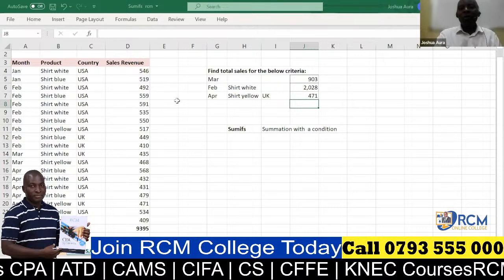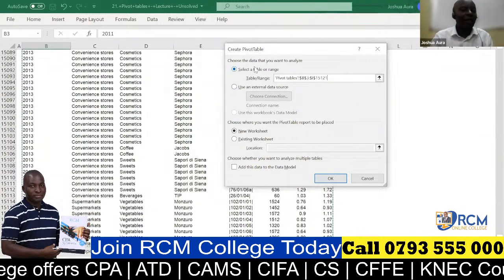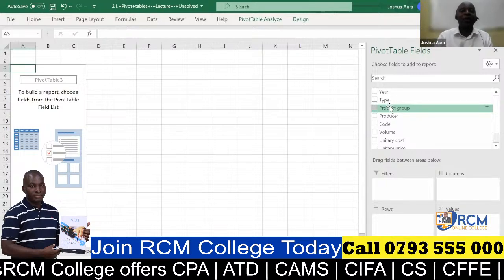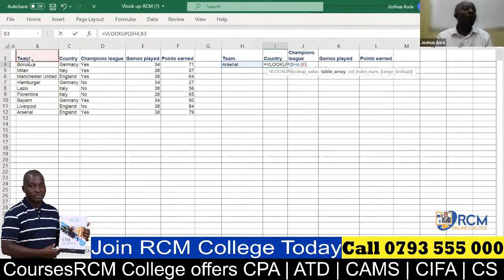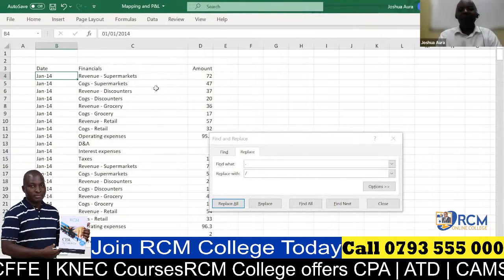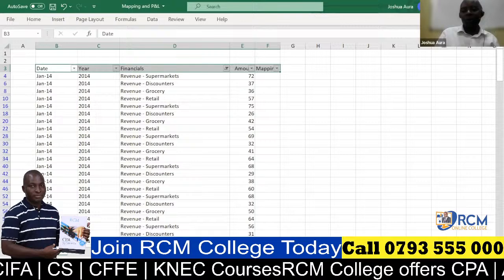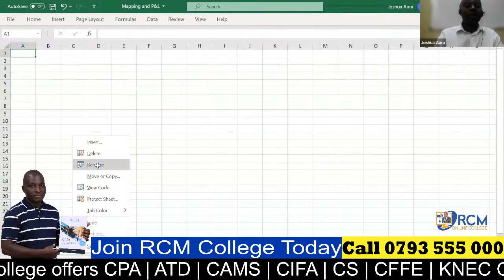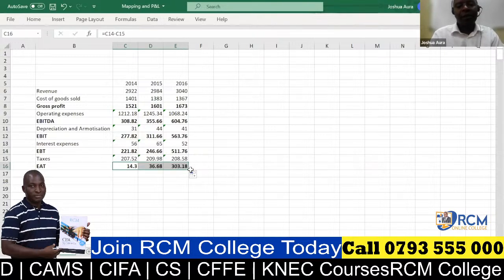ADVANCED EXCEL SHORT COURSE - 0793 555 000 | CERTIFICATES AWARDED UPON COMPLETION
PREPARE TO JOIN OUR SHORT ACCOUNTING PACKAGES😊 ⏰
Become a financial guru with our Short Accounting Packages. Learn the ins and outs of ;
📌Sage,
📌Advanced Excel📊,
📌Quickbooks,
📌iTax
📌sign up for 3 units for only Ksh. 9000 or choose just one for Ksh. 3500!
📌For our loyal students, it's even more affordable at Ksh. 2500 per package.
♻️Normal rates per package  is Ksh.4000
Our Payment  Details;
Paybil:6242839
Acc.Package Name